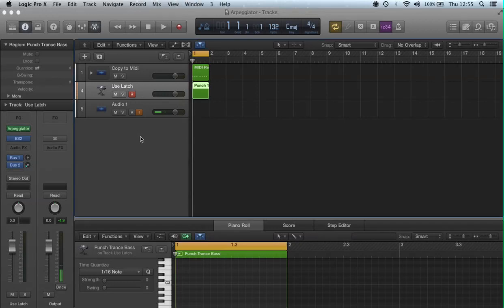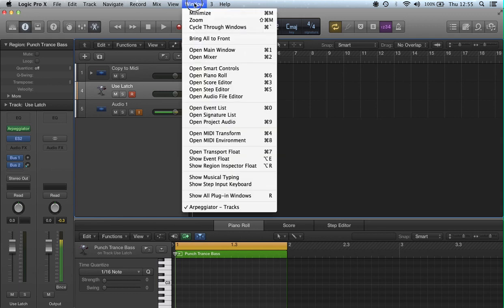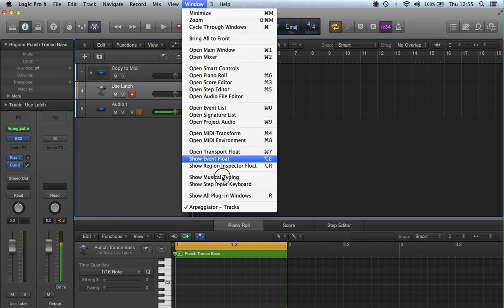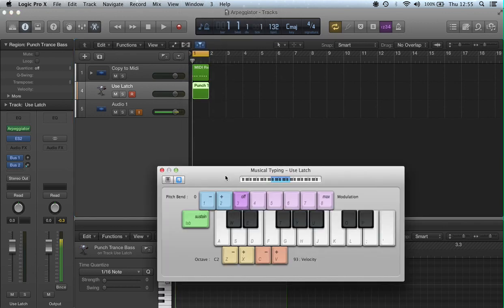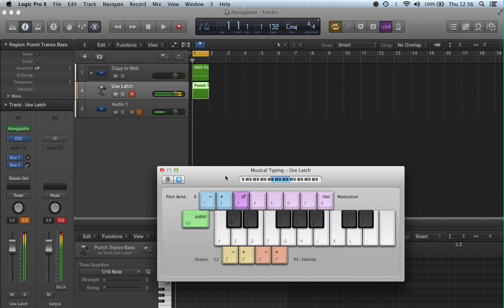♫ Logic Pro X Caps Lock Keyboard / Musical Typing Keyboard ♫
Logic Pro Caps Lock Keyboard is known as Musical Typing Keyboard in Logic Pro X. Watch a demo on how to find it, open it up and use it.